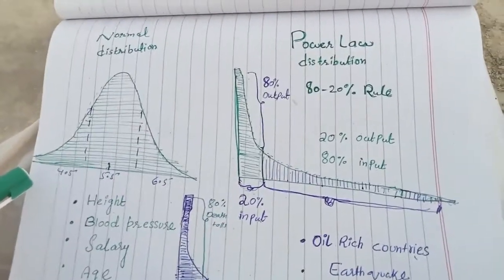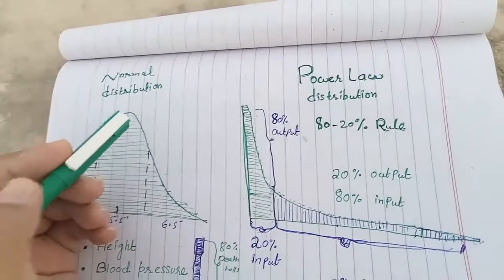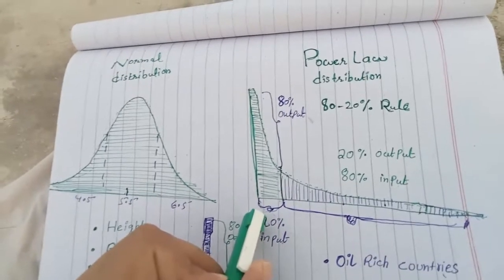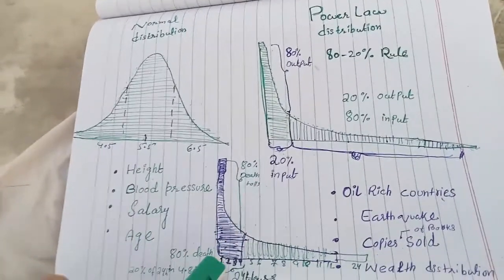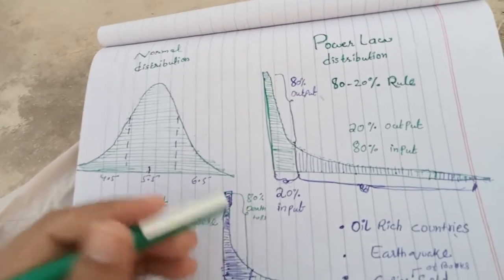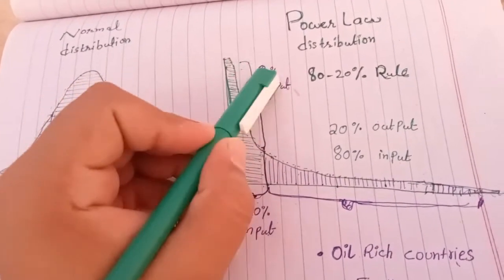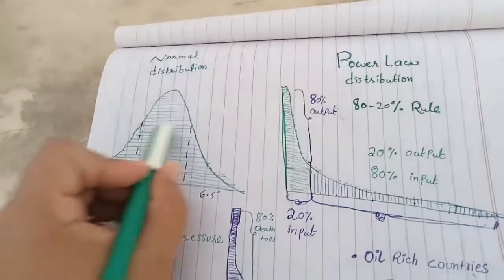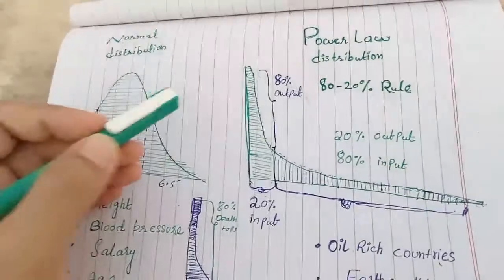Top 100 Data Science Interview Questions Power Law Distribution